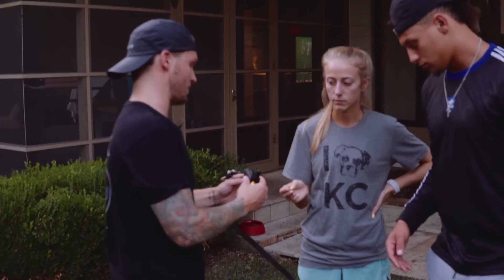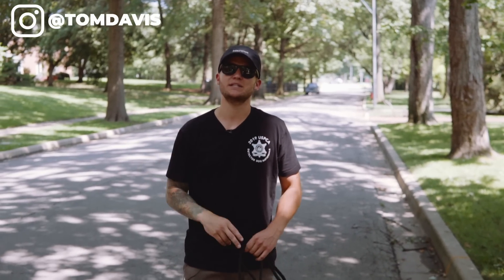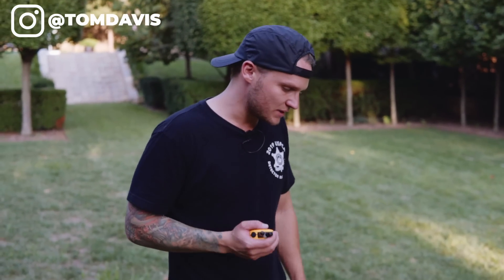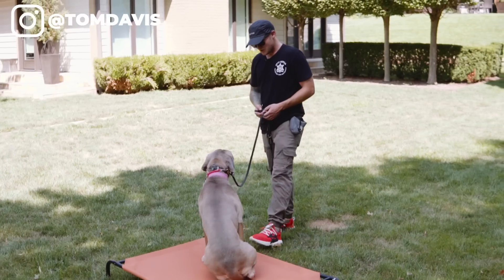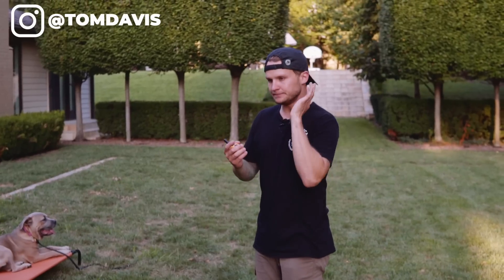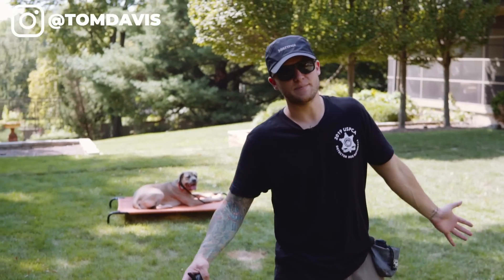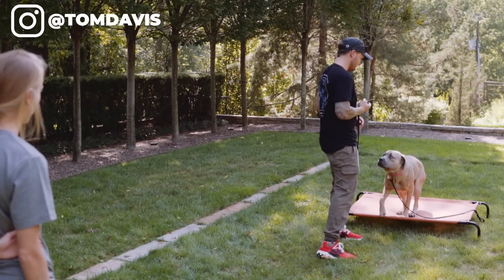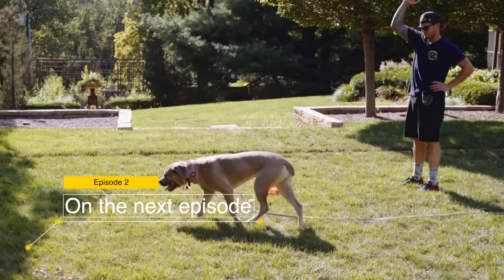Introduction to E Collar Training In Kansas City with Patrick Mahomes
In this series E Collar Training In Kansas City with Patrick Mahomes. Thomas travels out to Kansas City to work with Super Bowl MVP Patrick Mahomes.  Thomas works with Patrick Mahomes' Cane Corso Silver to introduce the E collar. During this first video in the series Thomas walks you through the functionality of the E collar used and the applications for both.  Thomas shows you how to put on the E collar and begins to work on the introduction of the E collar.  Make sure you smash that notifications icon so you don't miss an episode!